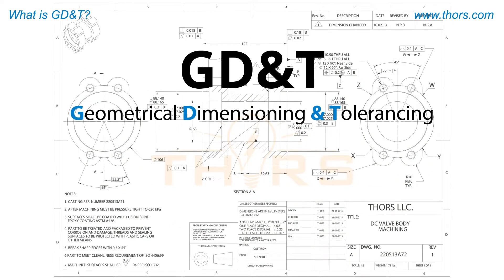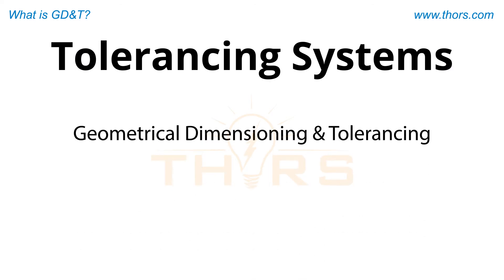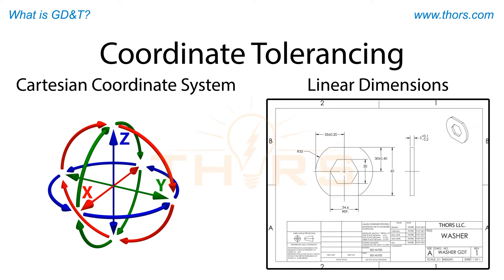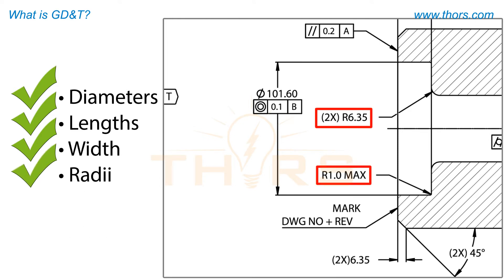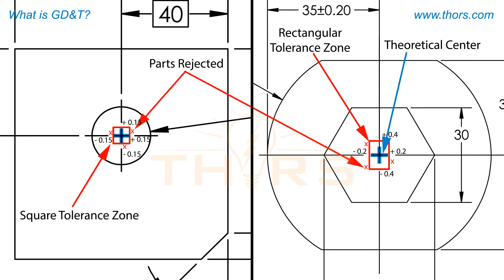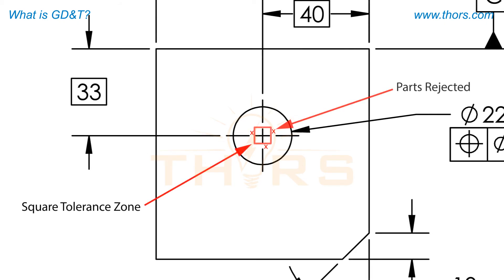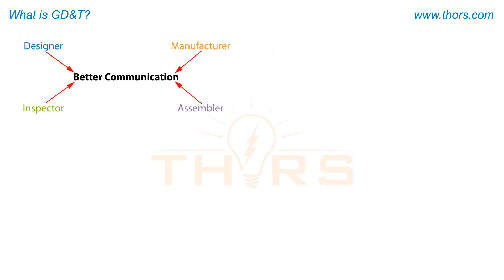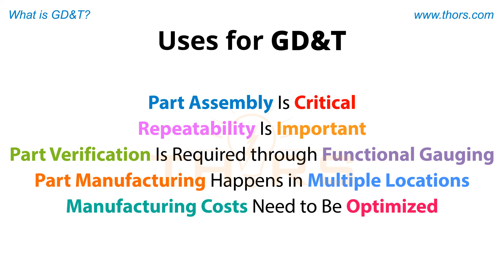What is GD&T? | THORS Lightning Learning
In this video, we answer the question "What is GD&T"

Get an overview of the fundamentals of GD&T in this course preview. introducing learners who have a thorough understanding of how to read and interpret engineering drawings to the fundamentals of geometric dimensioning and tolerancing.